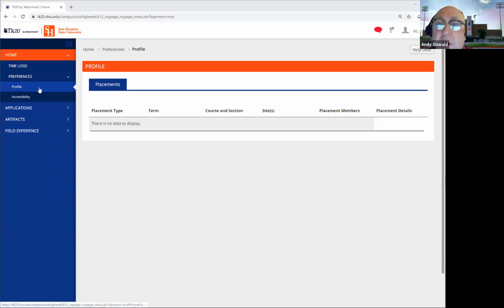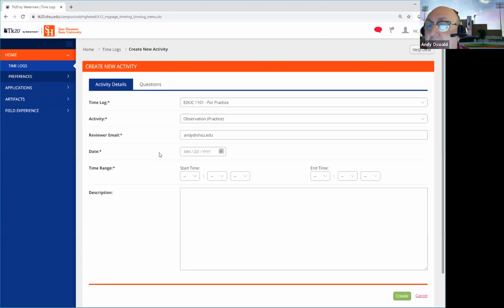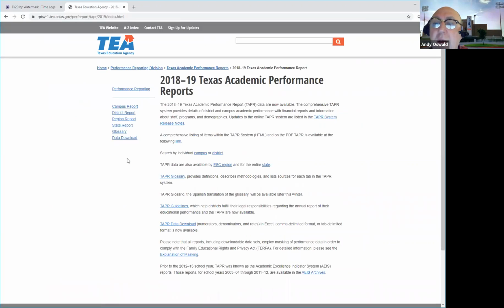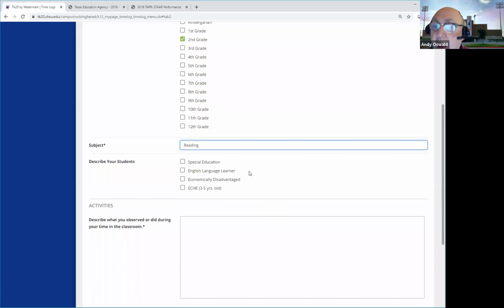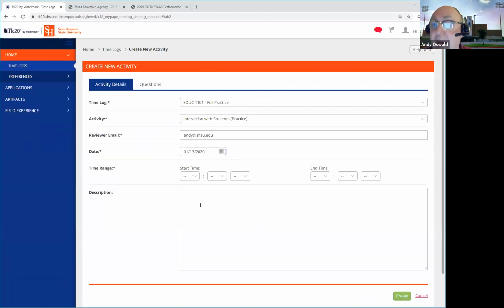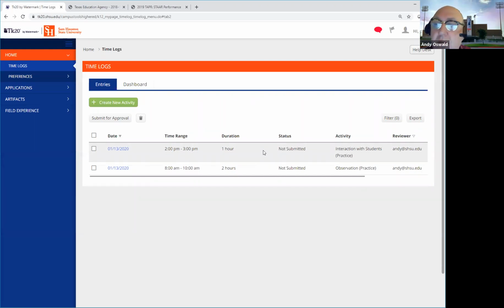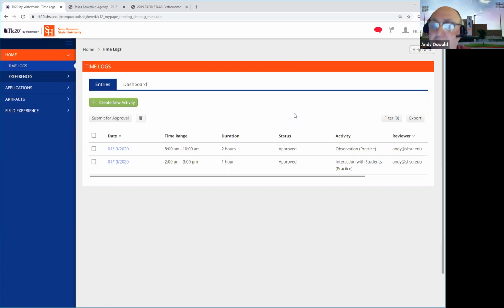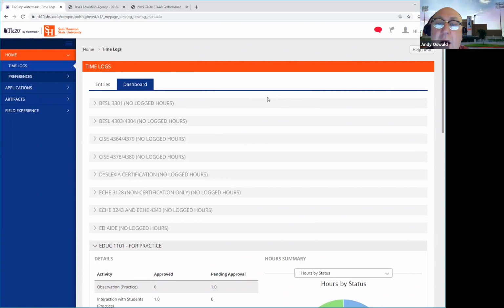Time Logs for EDUC 1101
This will demonstrate the basics of using Tk20 Time Logs specifically for EDUC 1101 students creating practice Time Logs.